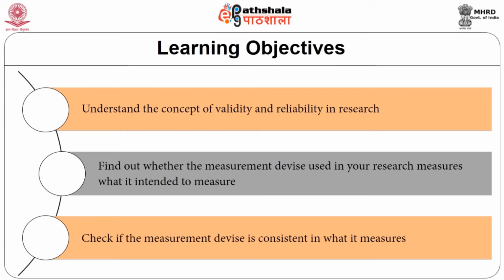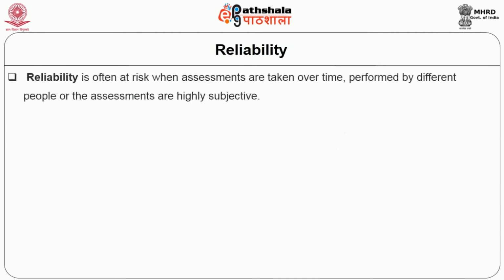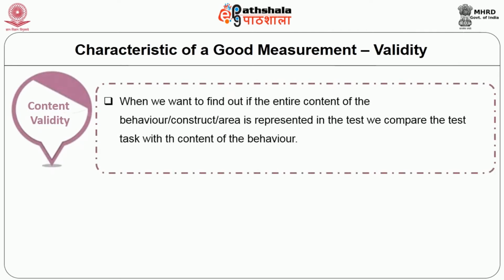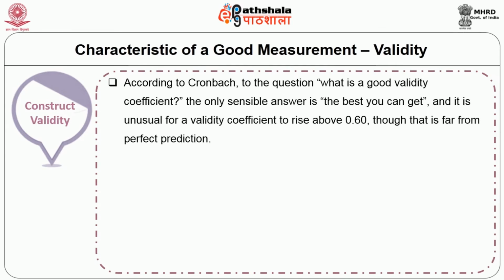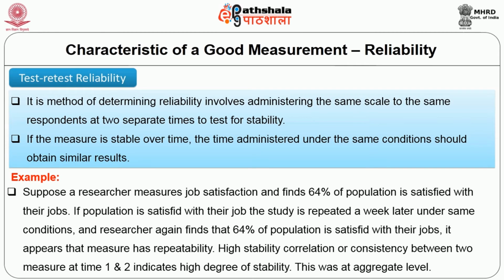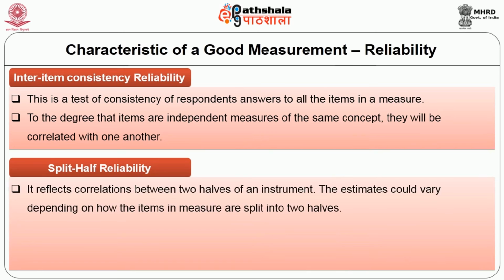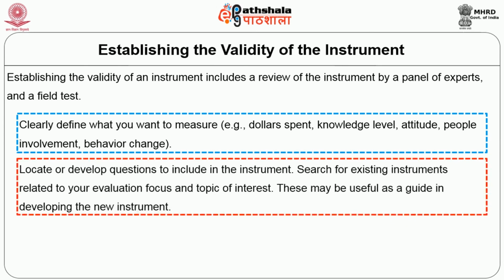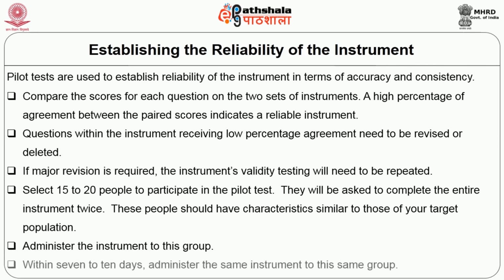Validity and Reliability in Research